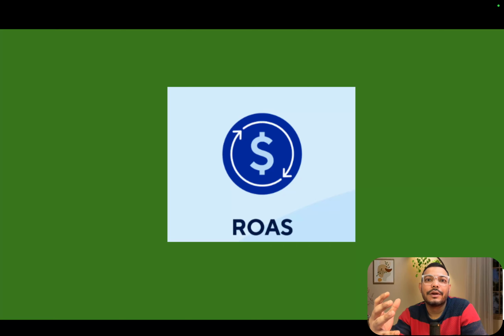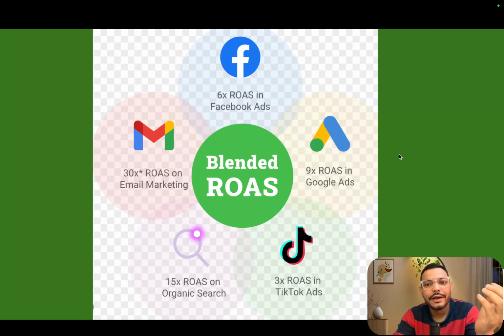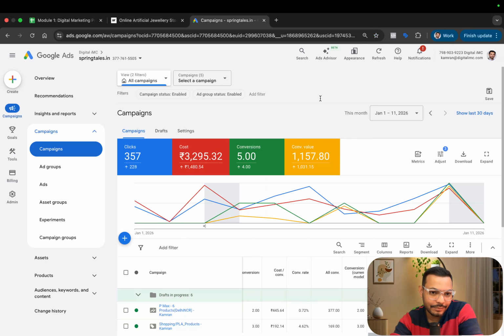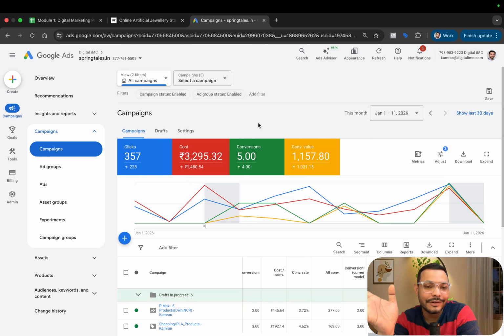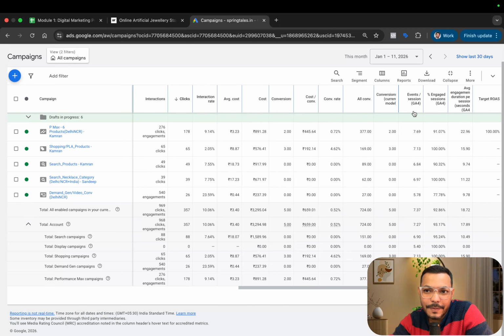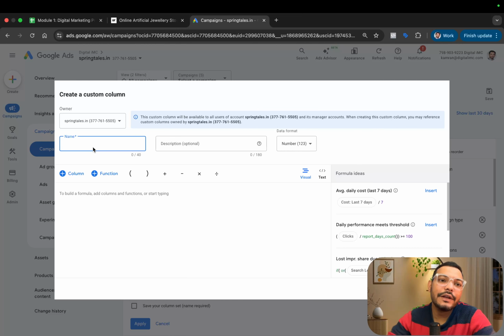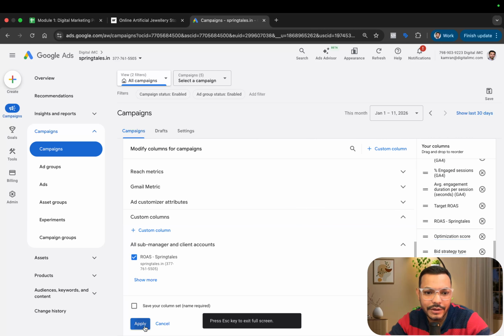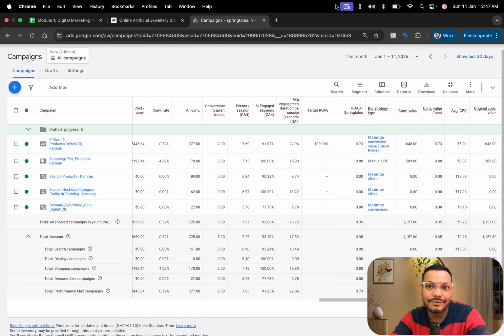ROAS - Return on Ad Spend in Digital Marketing Training Course